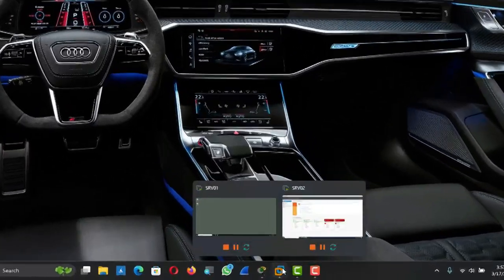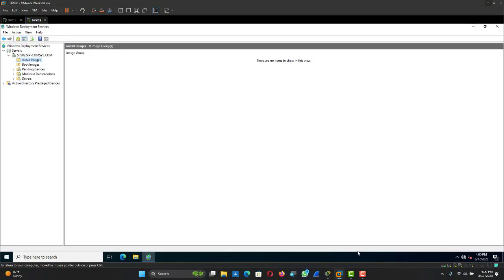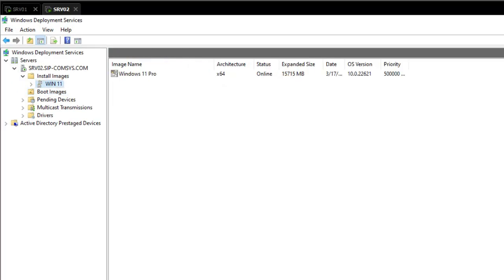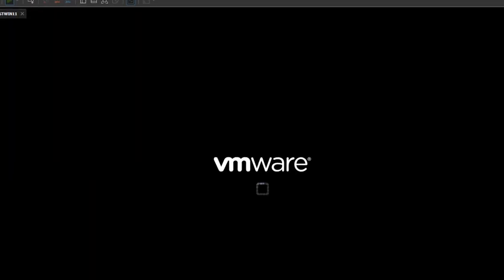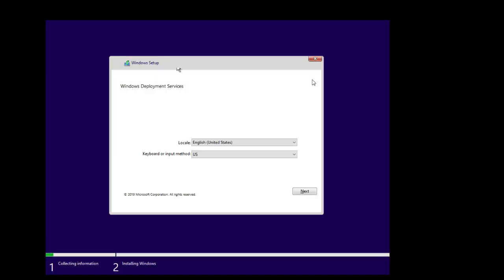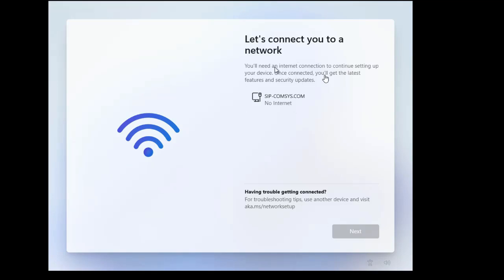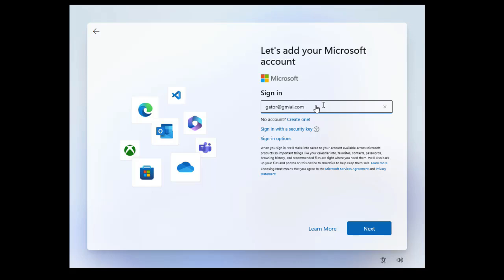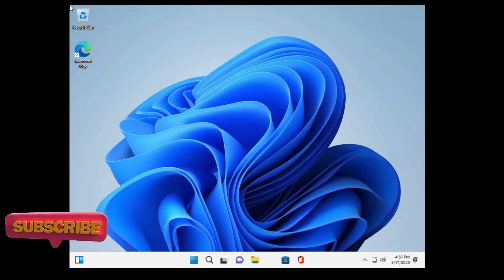How to Install Windows 11 with Windows Deployment Services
How to Install Windows 11 with Windows Deployment Services and How to rectify issues with installation.